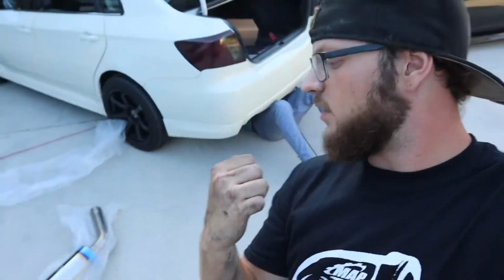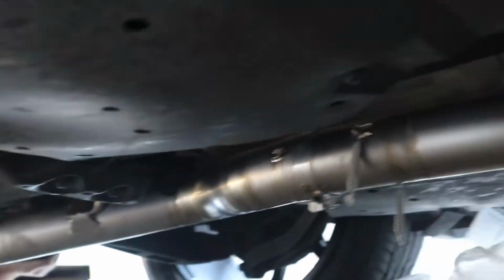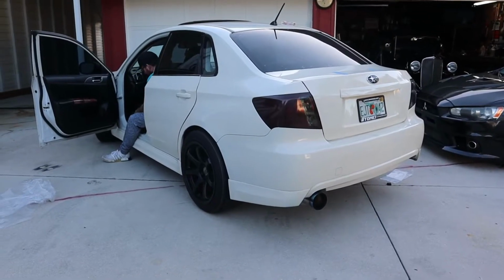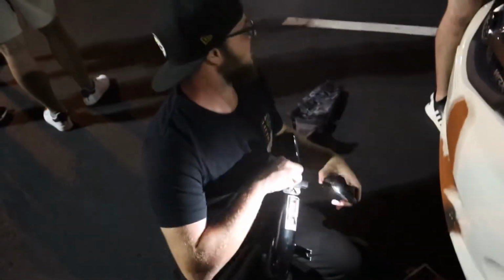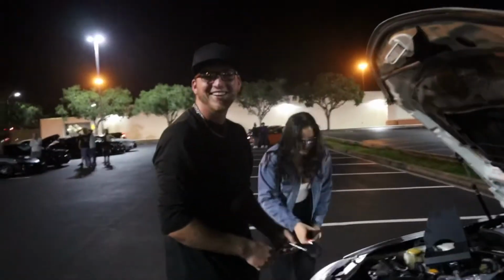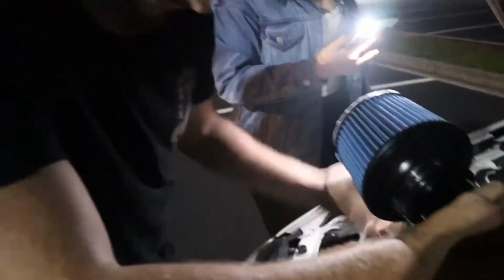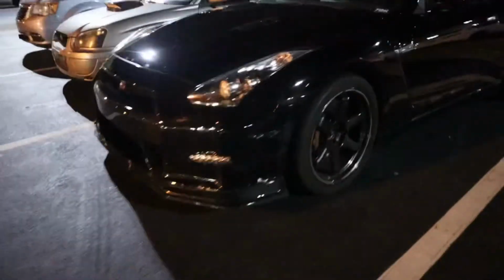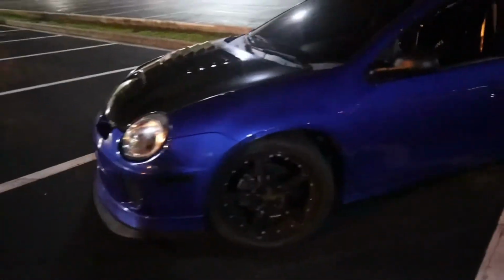WRX gets a TOMEI// INJEN INTAKE INSTAL AT A CAR MEET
In today’s video Christian installs his new, Insanely loud exhaust.

Then, watch as the buffoonery unfolds as the boys instal a intake at a car meet.

Special thanks to Watch_my_Eco for joining in on the vlog, and helping record! Check out his YouTube channel